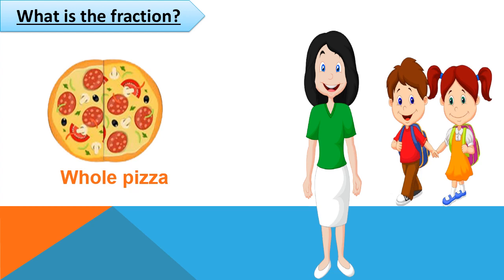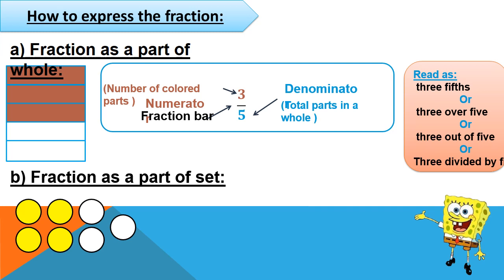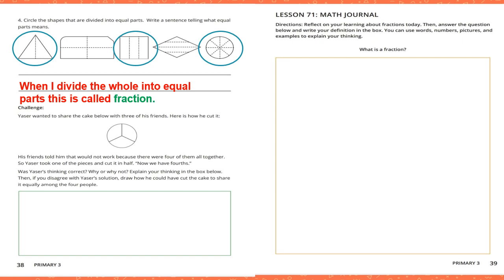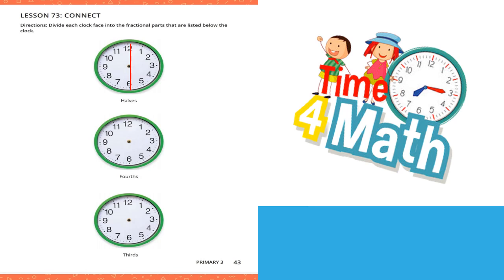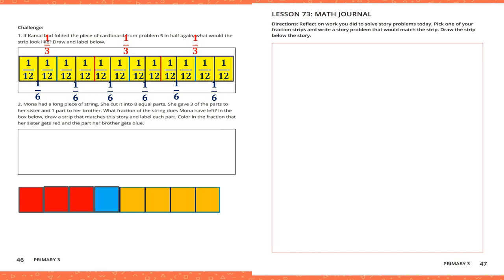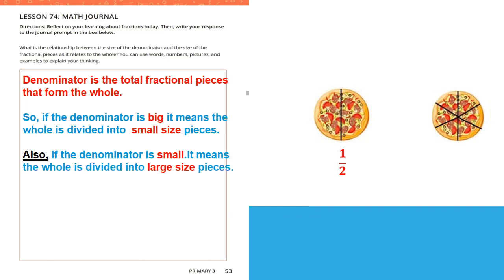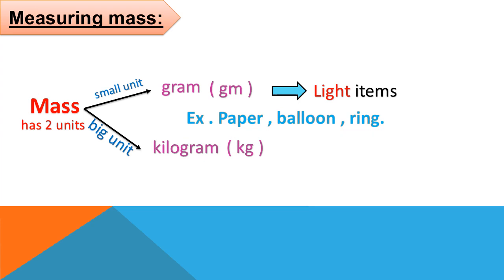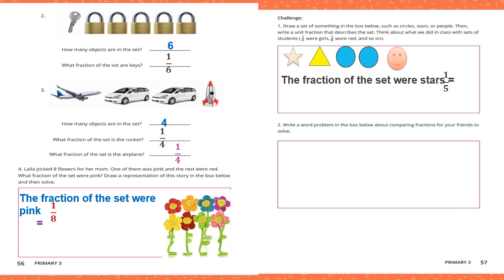gr3 - ch8 (1 - 5) - part 1